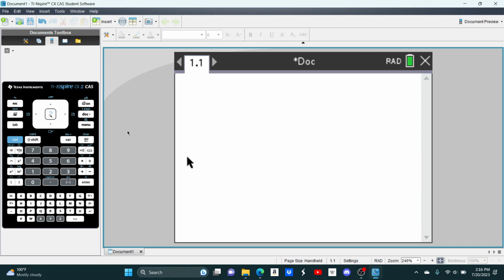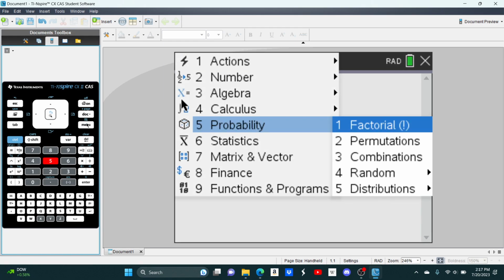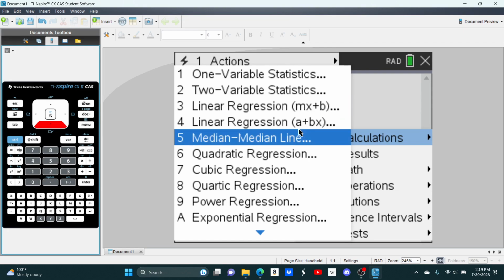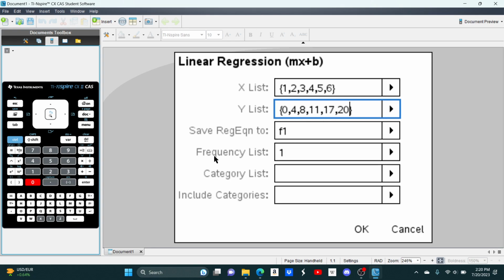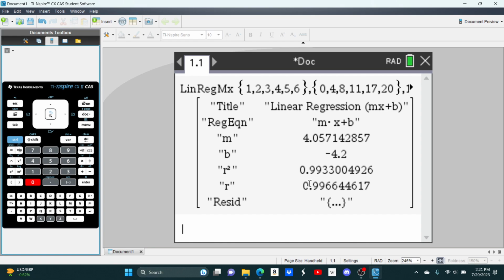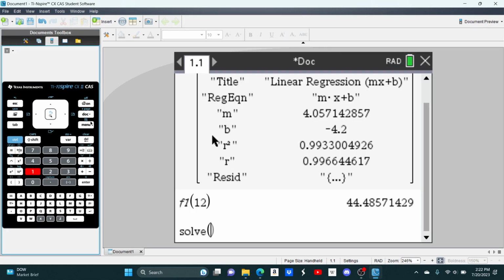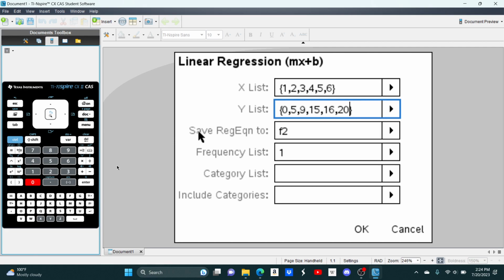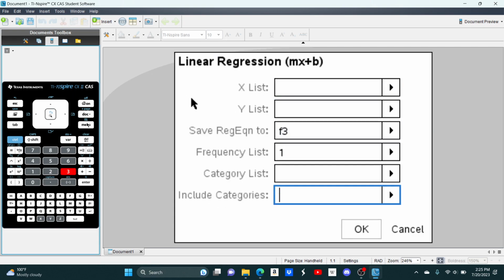7 - Probability and Regression Equations (TI nSpire CX CAS)